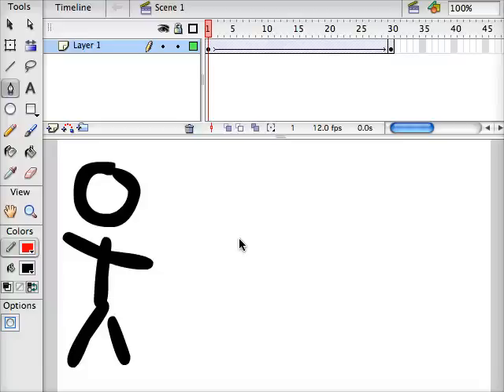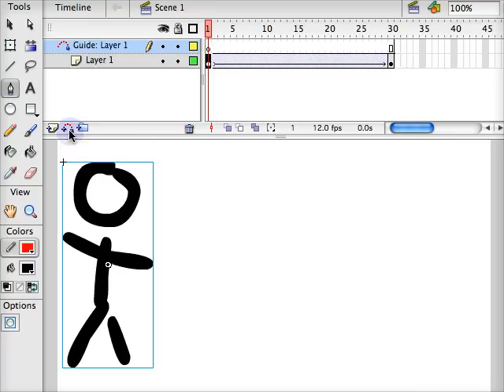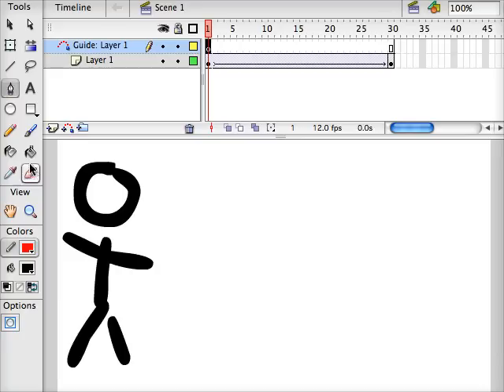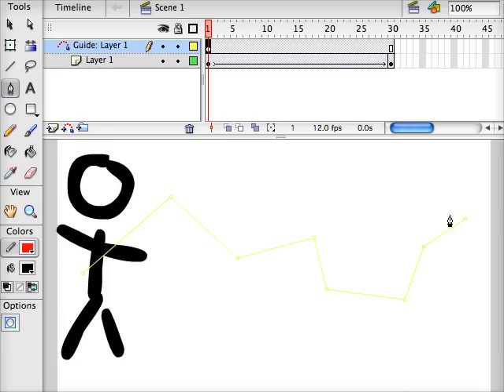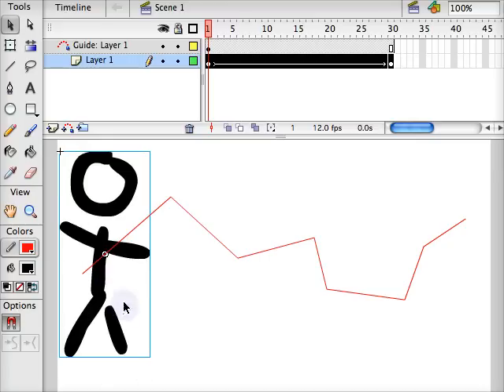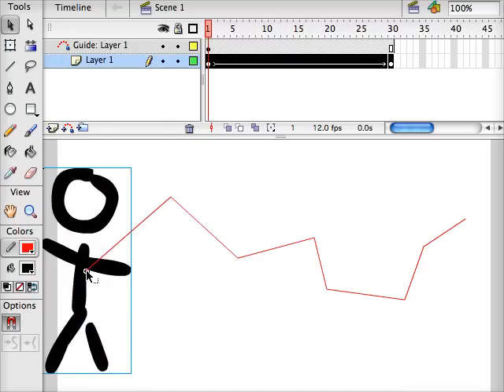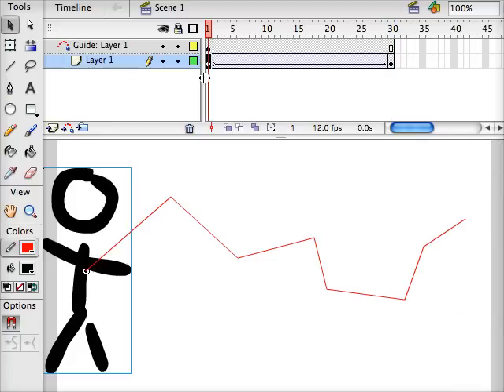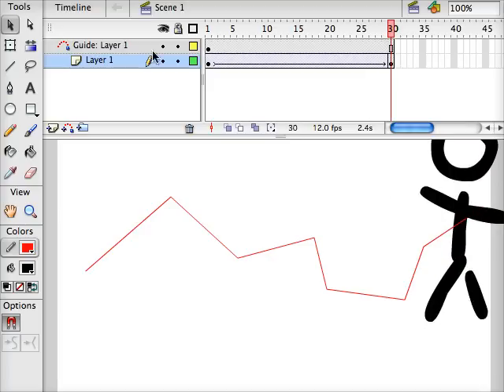Adding a Motion Guide in Flash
How to add a Motion Guide layer to a simple animation in Flash Professional 8.